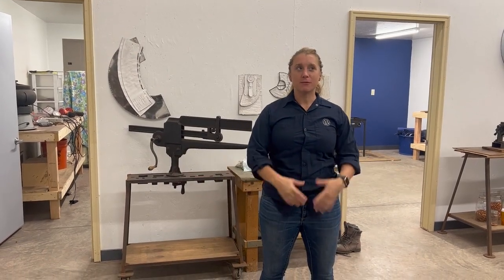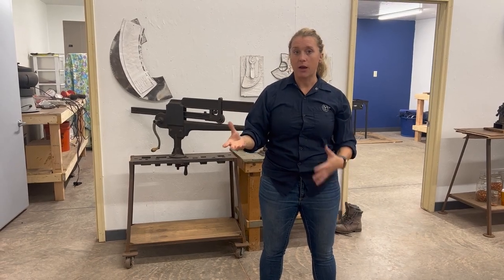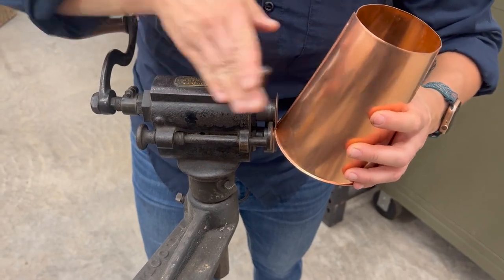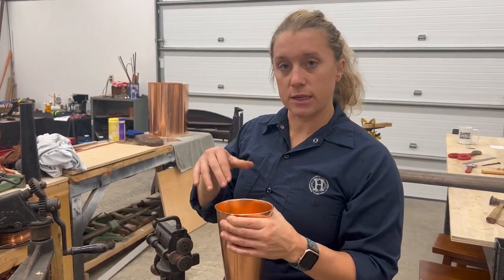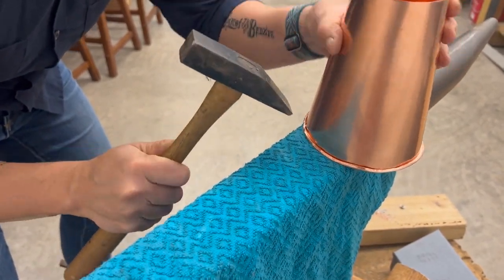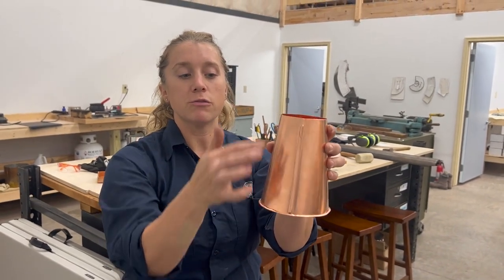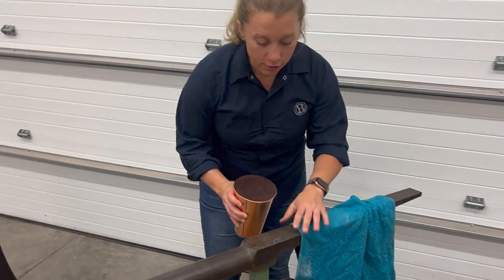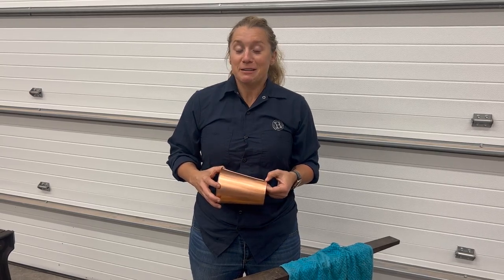Using Body and Base Seams Together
I've done videos on side crimp seams, and side base seams...but never on the same build with a step by step visual of them both being used together to build a body out of sheet metal. I hope this is helpful - it's the way to build a body (cylinder or cone) for a mug, a pot, a pan, a boiler... :) Hope it's helpful!